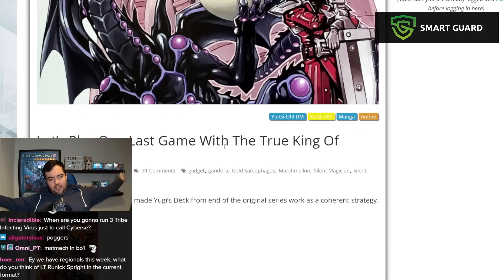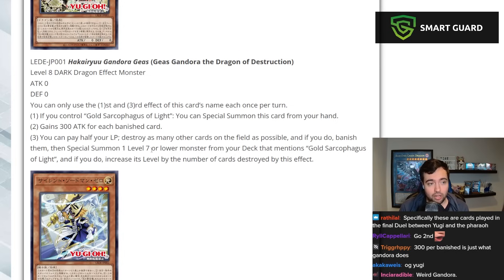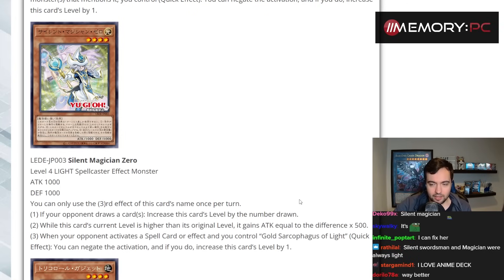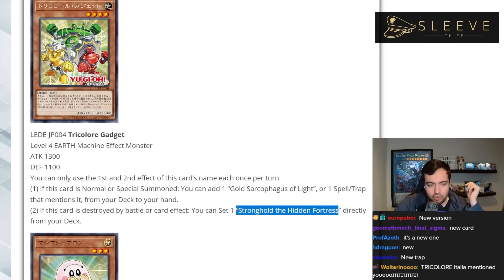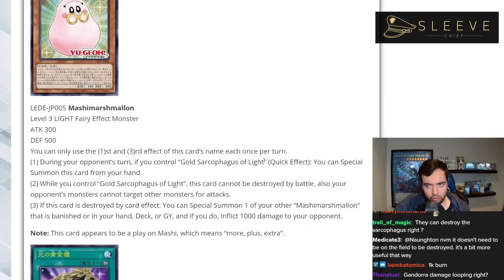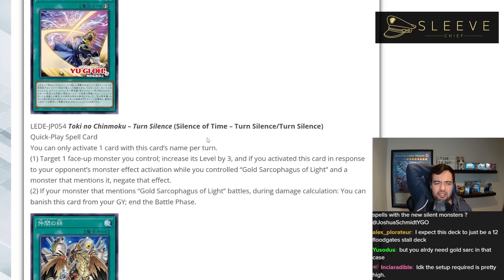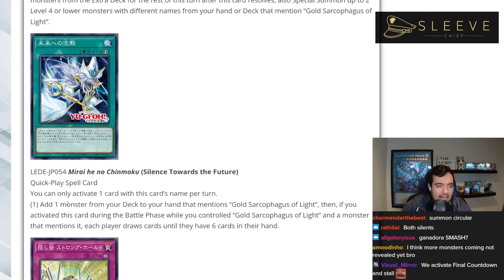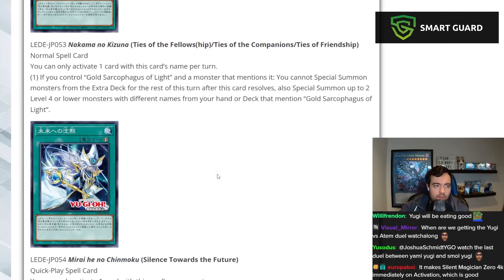Yugi Mutos Cards just got New Effects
[Streamed Live on 13th November, 2023]